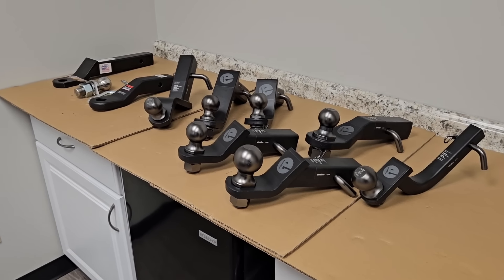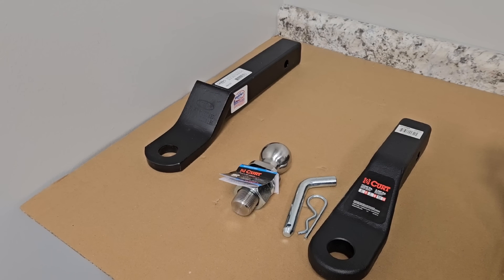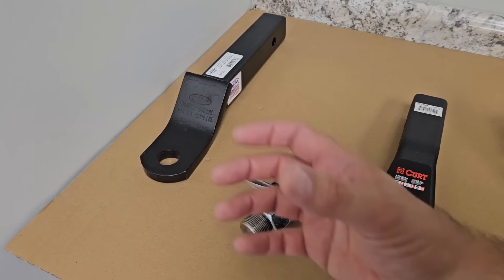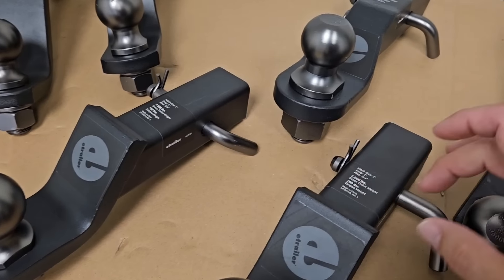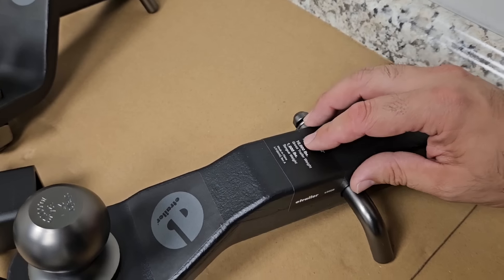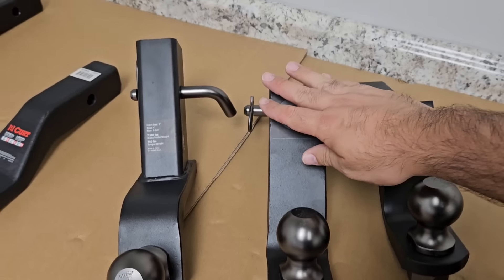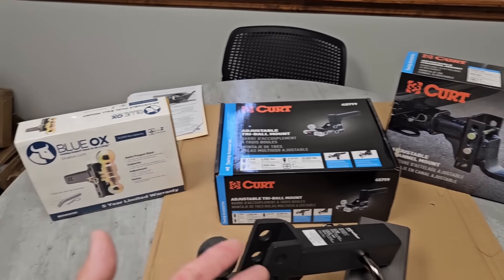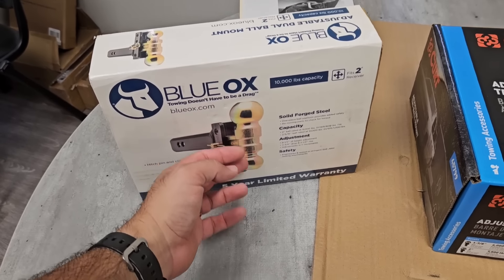AMAZING 3" SHANK INVENTION plus etrailer Pre-TORQUED HITCHES!